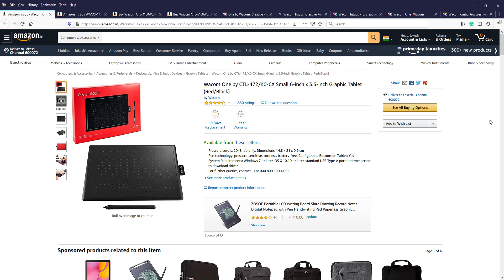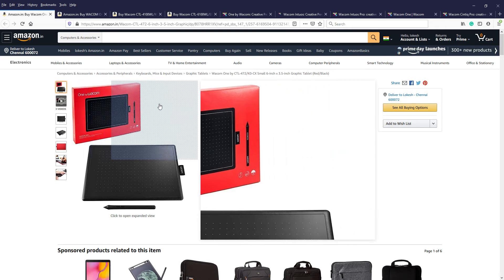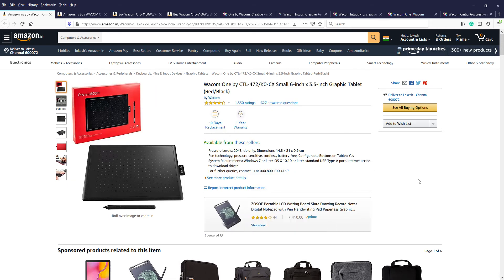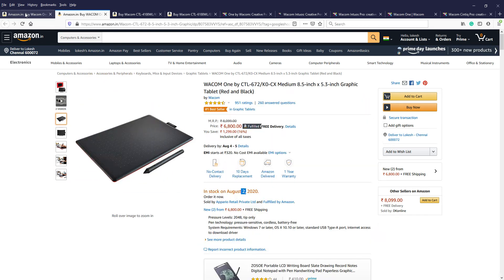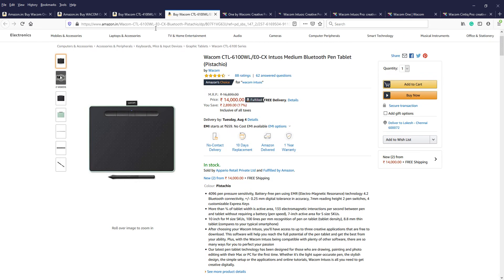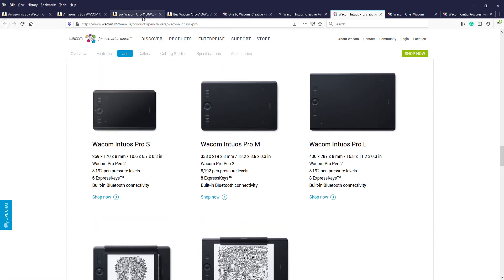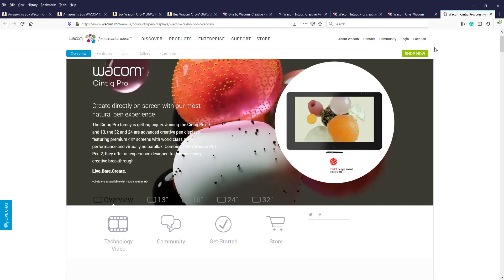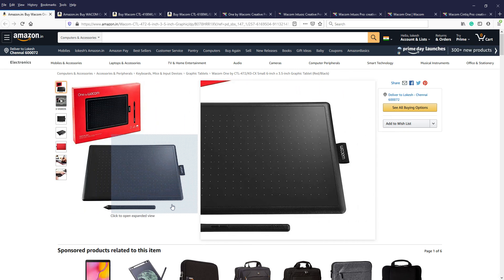Wacom Intro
Wacom Tab Intro, Types & Application